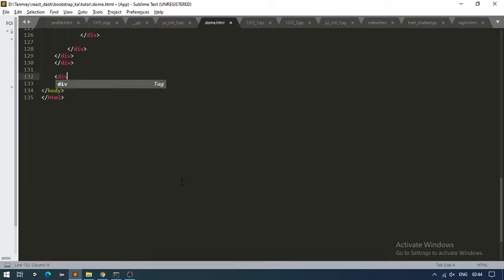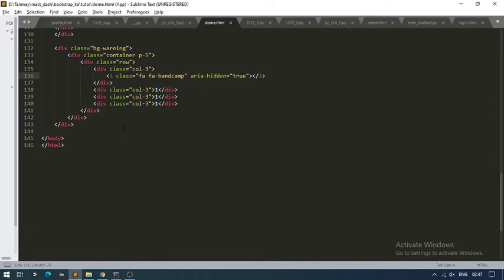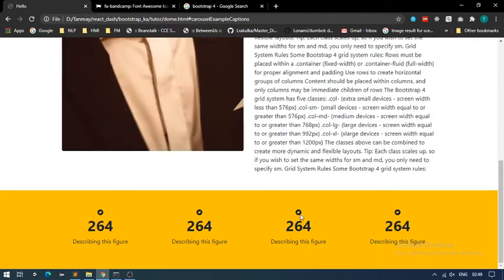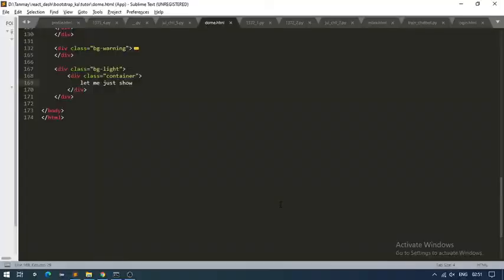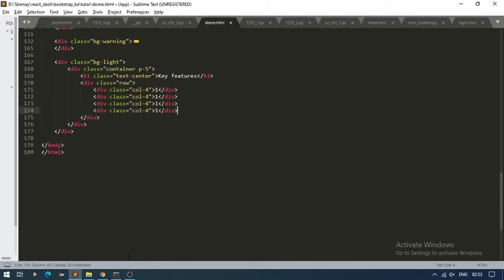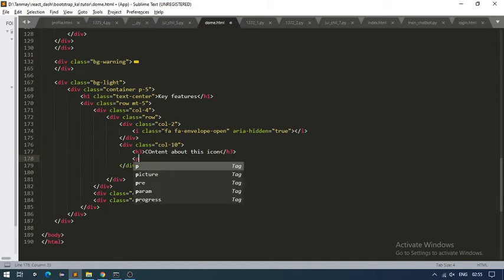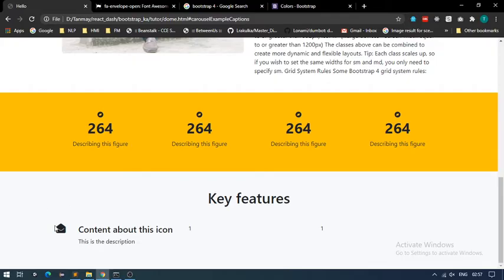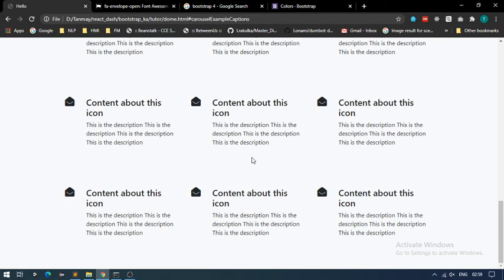How to make your bootstrap website (tutorial 3)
Hello all, here we learn to design other fragments or section of our webapp using concept of rows and columns in bootstrap